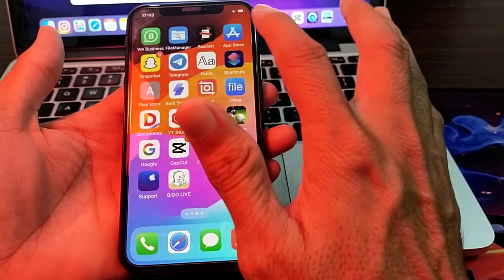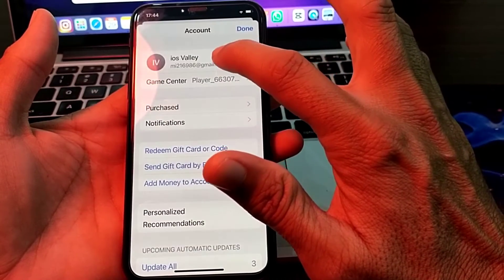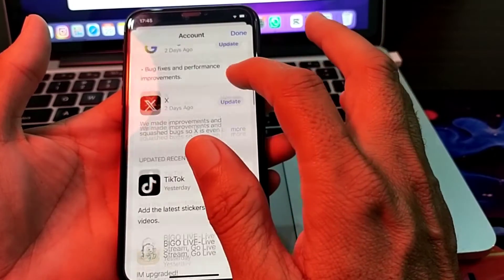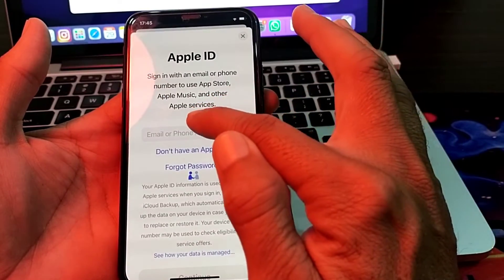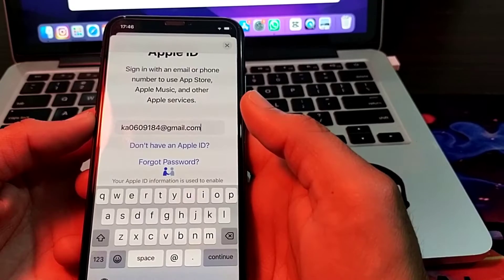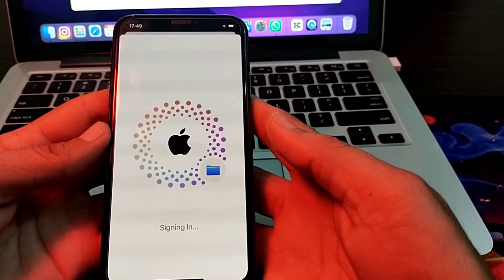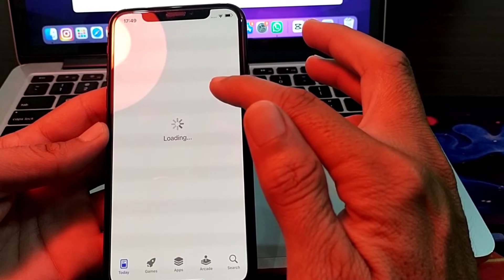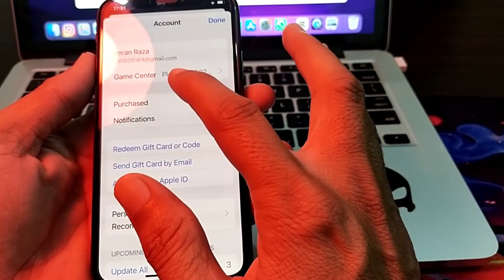How To Use Different Apple ID For App Store | Sign in another Apple id/ Multiple Apple ID on iPhone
how to sign in Another Apple ID on iphone
how to use two apple IDS on iphone
how to sign in two icloud on iphone
sign in different apple id on app store
how to use to use two different apple ids on ios devices
sign in two apple ids